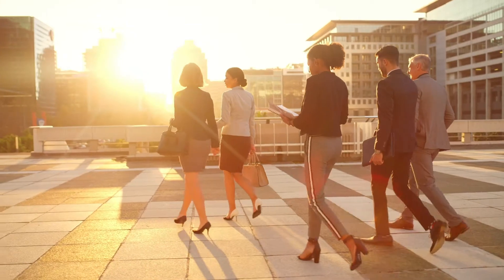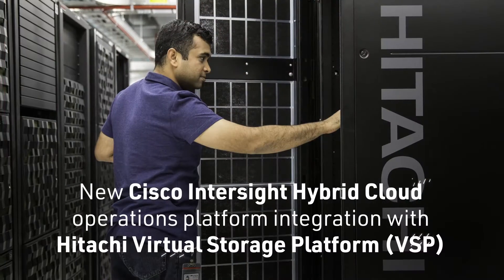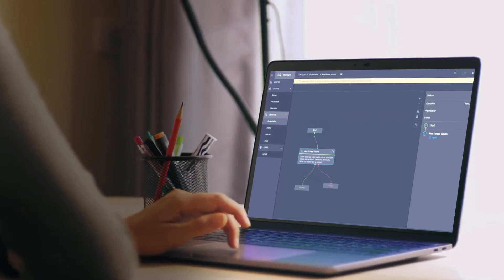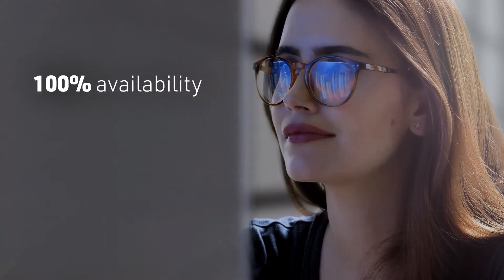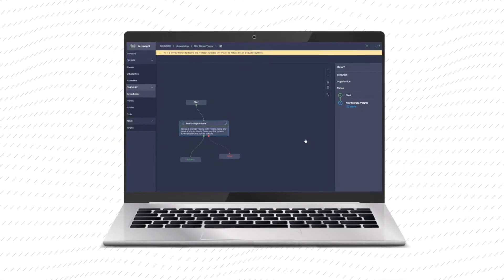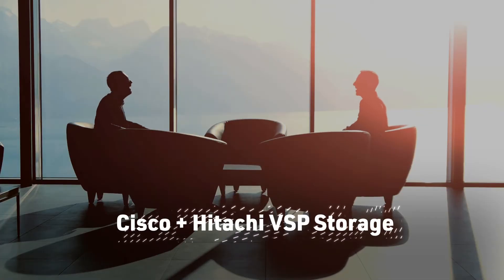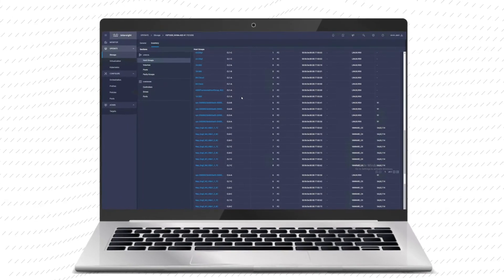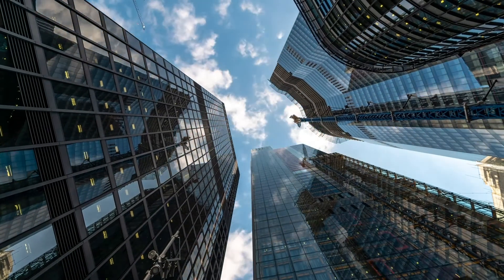The new level of visibility you need for a new world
Discover the powerful integration of Hitachi VSP with Cisco Intersight, and how it delivers complete visibility of all your storage management, from on premise to the cloud.